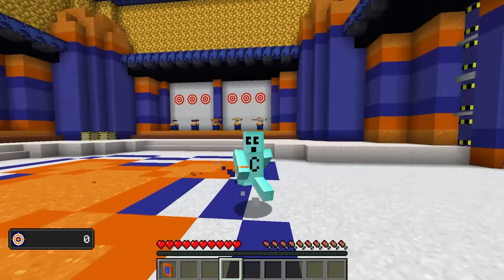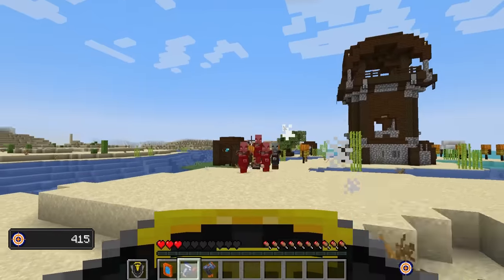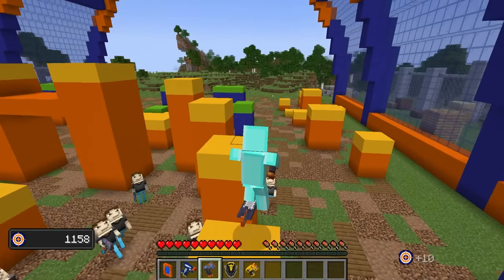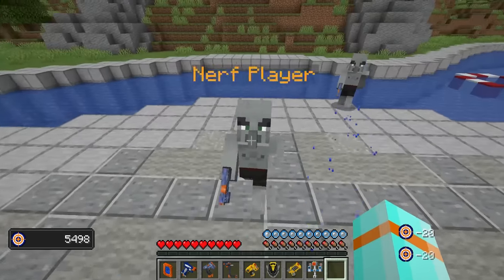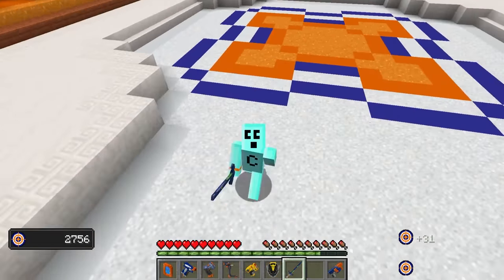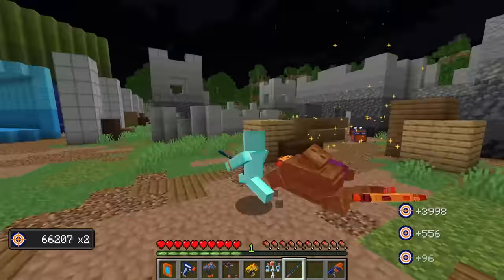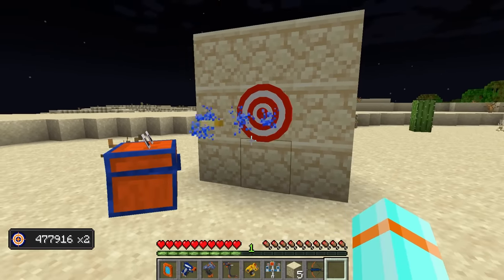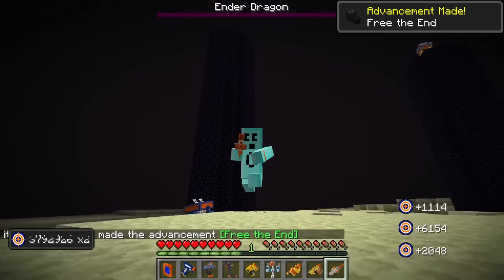Minecraft but I Can Buy NERF Blasters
Playing Minecraft but I Can Buy NERF Blasters brings a whole new challenge to the game! ✅ NEW Alien Abduction Game!

Welcome to Craftee where we take on different challenges and play Minecraft but strange things always happen. Today we're playing Minecraft but I Can Buy NERF Blasters! Let us know which part was your favorites and remember to drop your ideas in the comments for future videos that we can make!